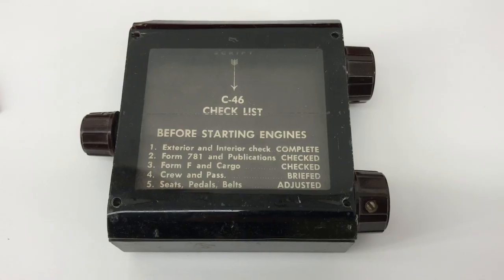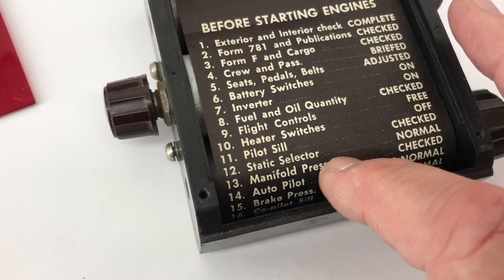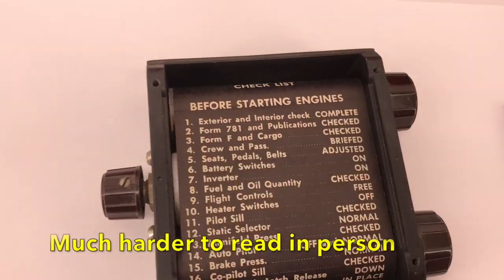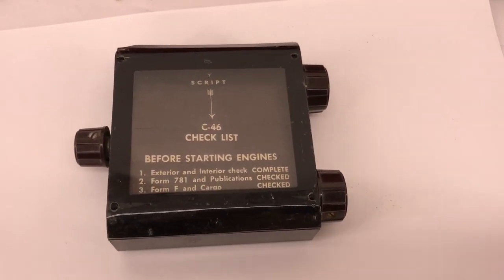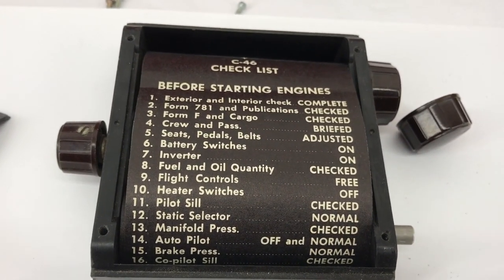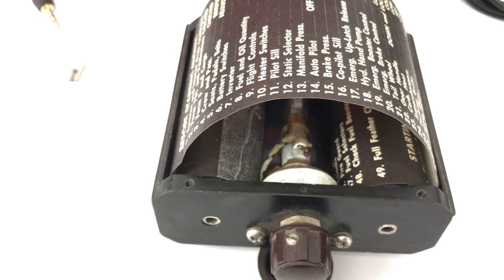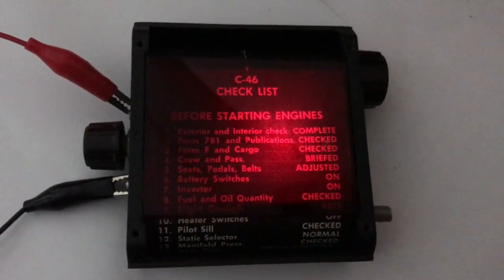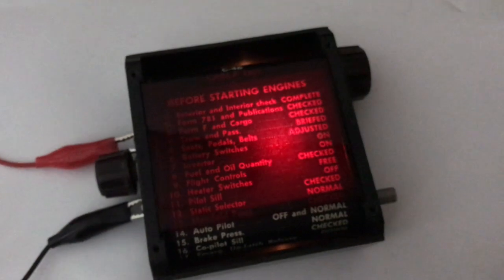Curtiss C-46 Commando Cargo Troop Transport Scroll Checklist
US AIR FORCE Curtiss C-46 Commando Aircraft Cargo Troop Transport Mechanical Pre Flight scrolling check list For Pilots and other Air Crew